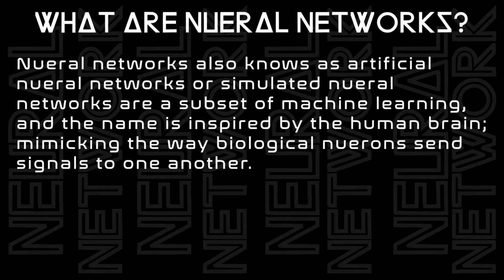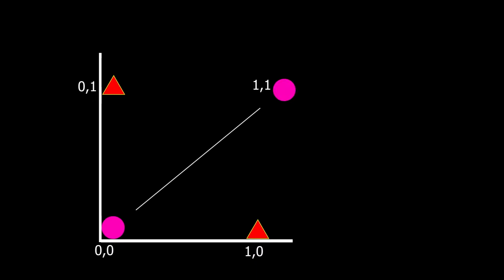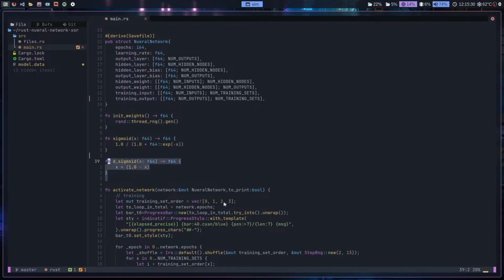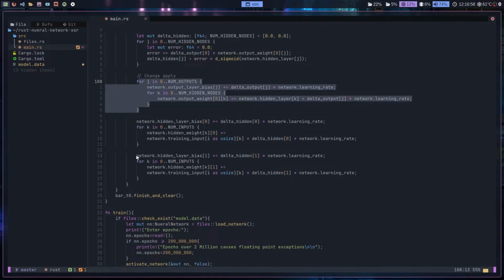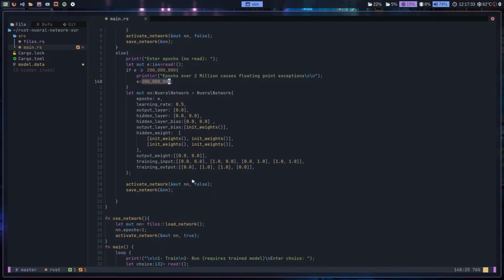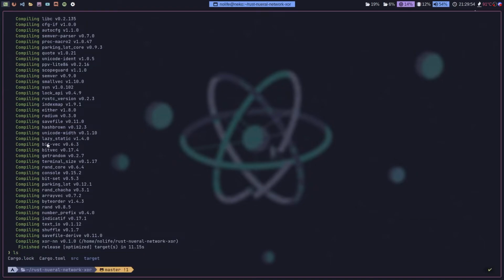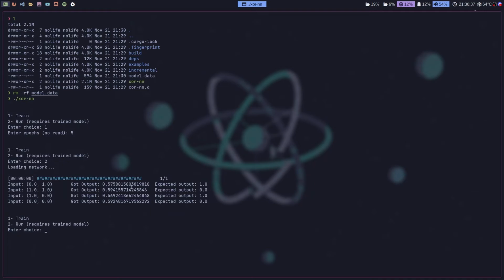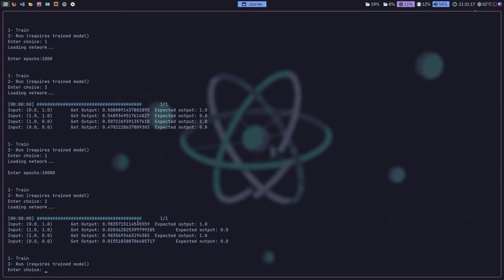XOR Neural Network From Scratch